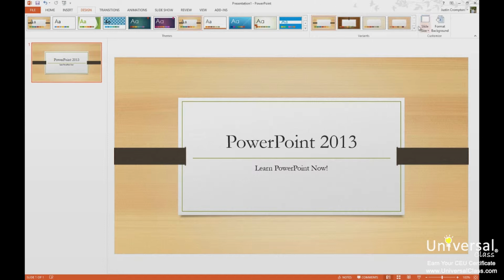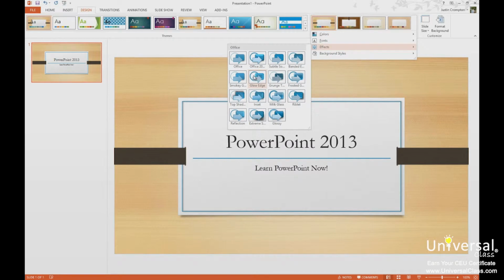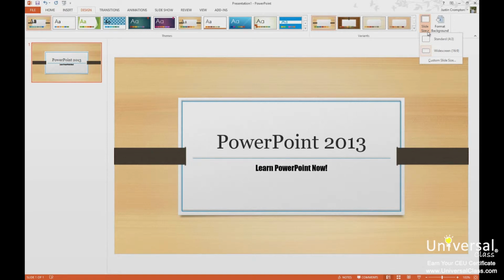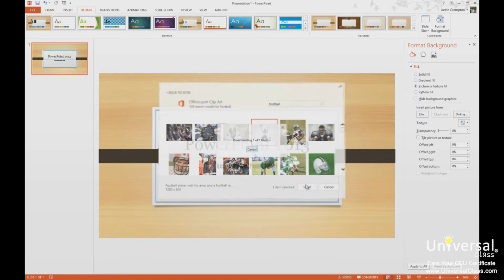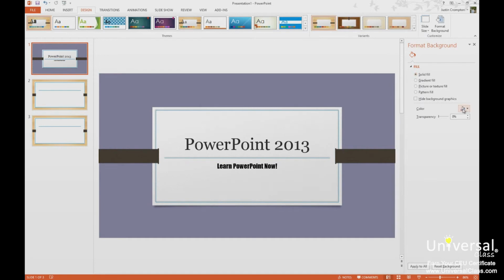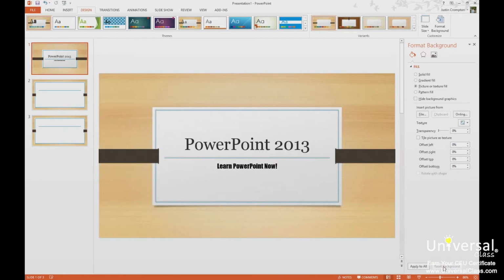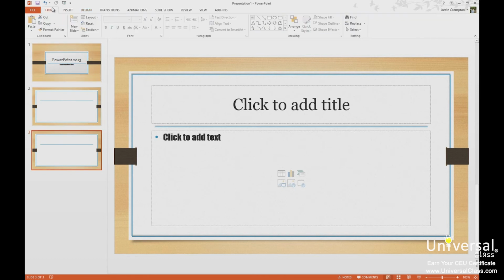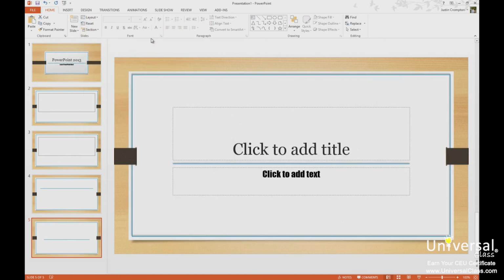Applying Themes and Layouts to Slides in PowerPoint 2013 Tutorial